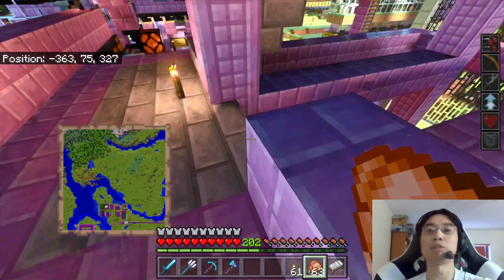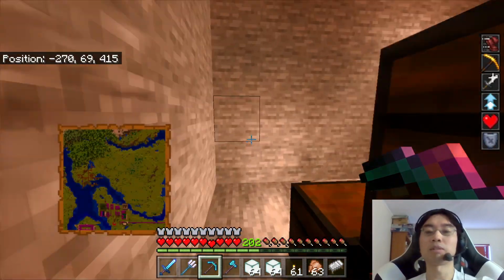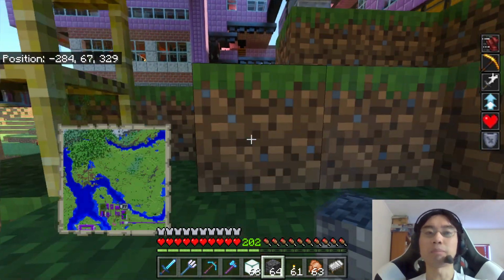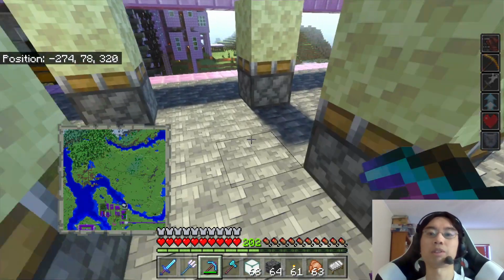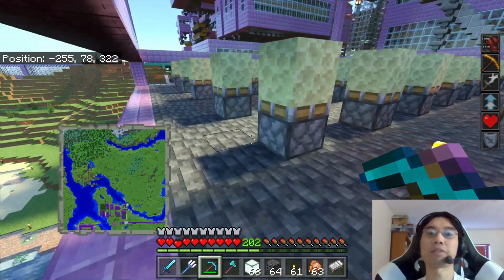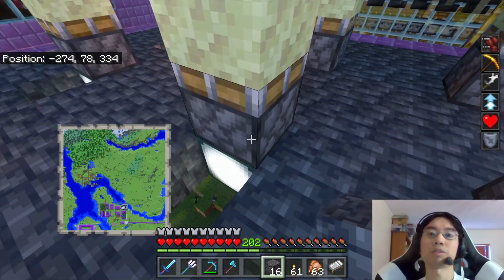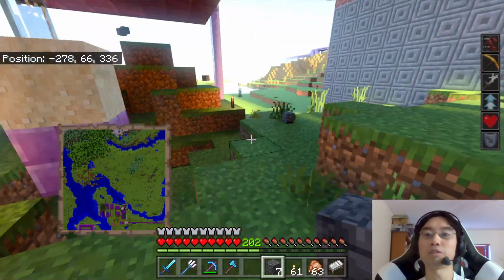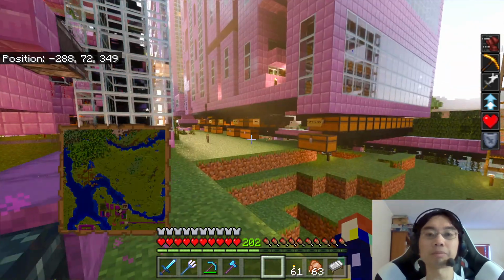Minecraft RTX Cliffs&Caves #568: Ceiling Lighting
I'm probably going to need more lighting inside the Chrous Farm, so let's add Sea Lanterns to the Deepslate floors.